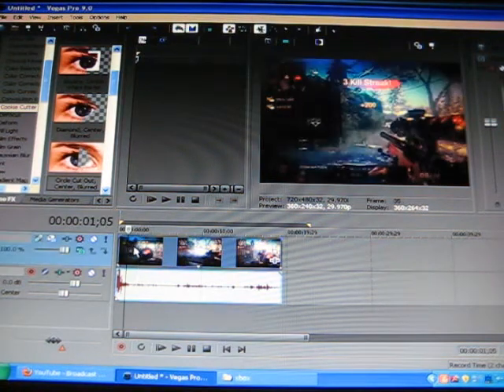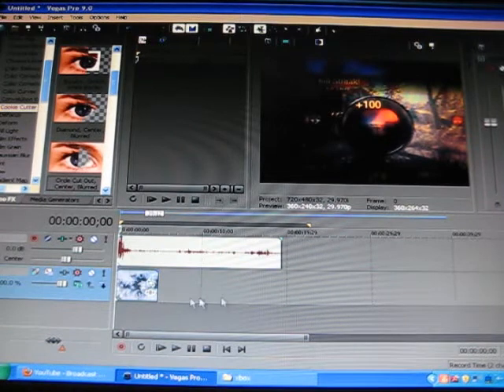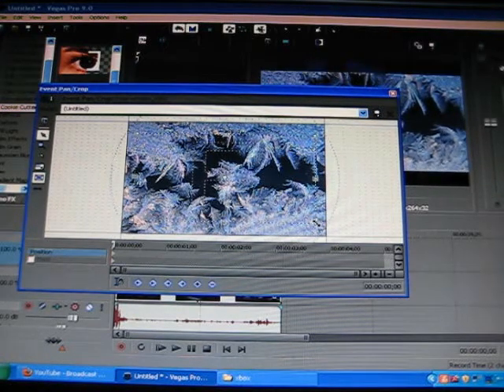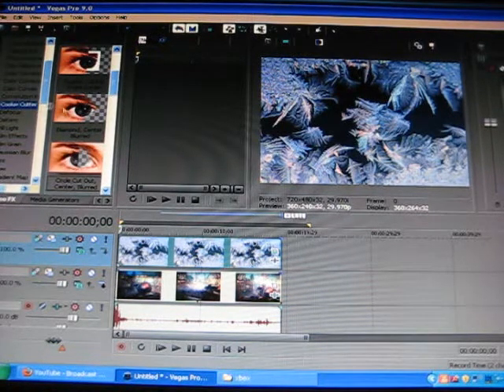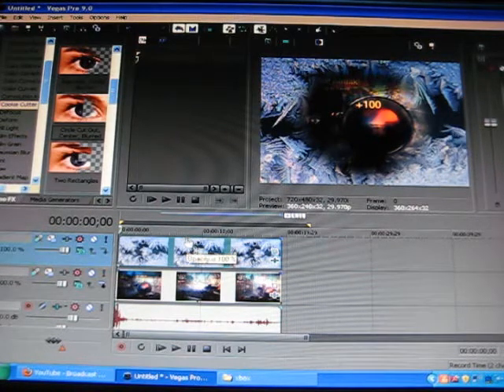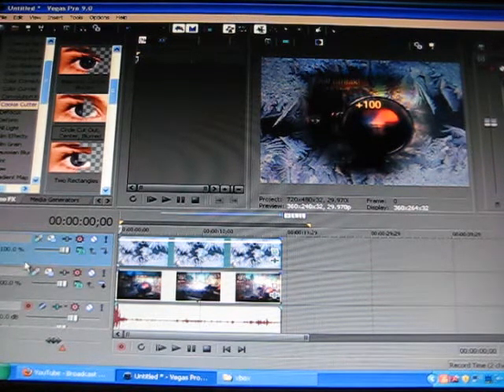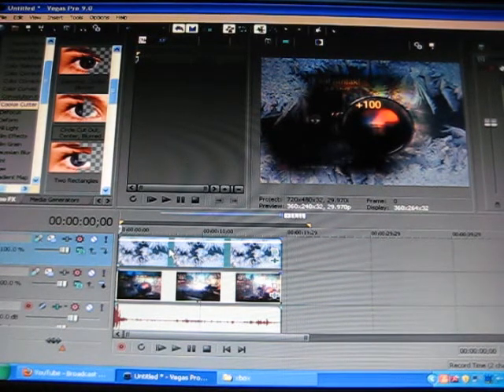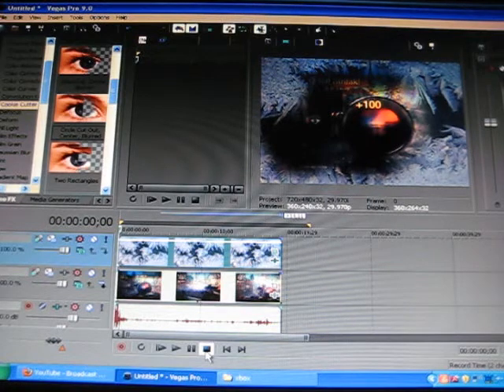Sony Vegas: frost effect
my way to frost up a video